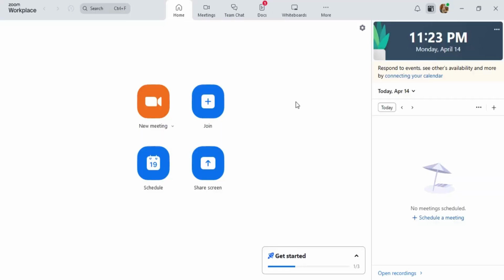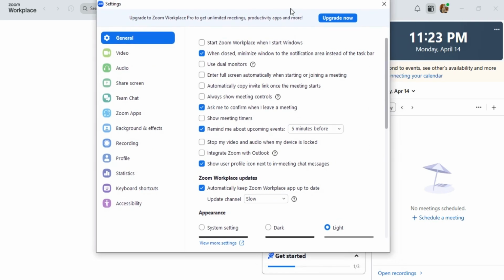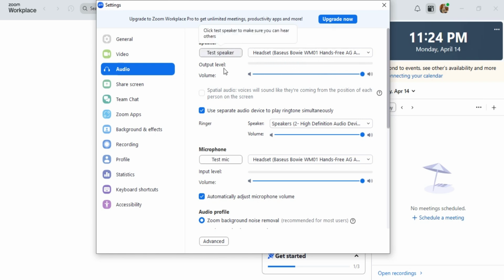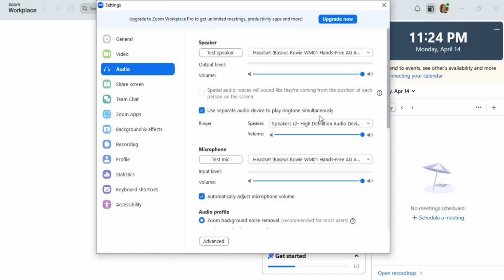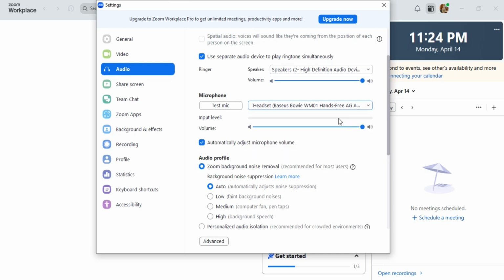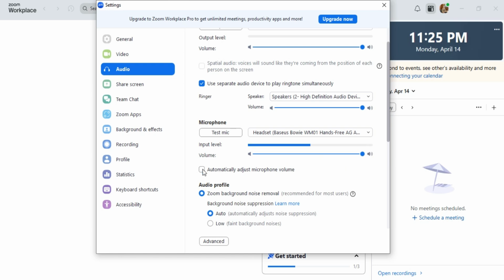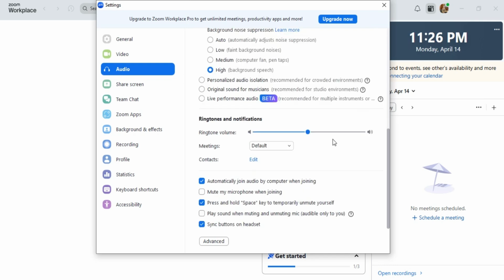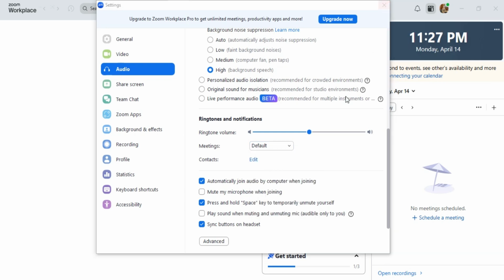How to Check Zoom Audio Settings 2025 | Fix Audio Problem In Zoom Meetings (Step-By-Step)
Having trouble with your Zoom audio? This quick and easy tutorial shows you how to check Zoom audio settings in 2025 and fix common sound and microphone issues. Learn how to test your mic and speakers, adjust input/output levels, and make sure your Zoom meetings run smoothly.